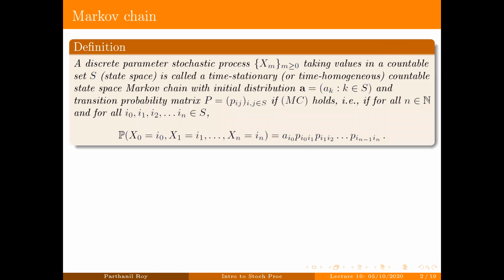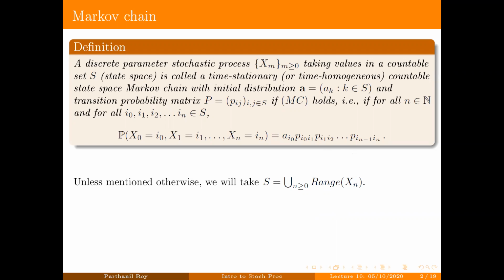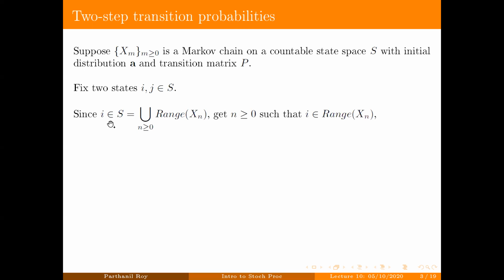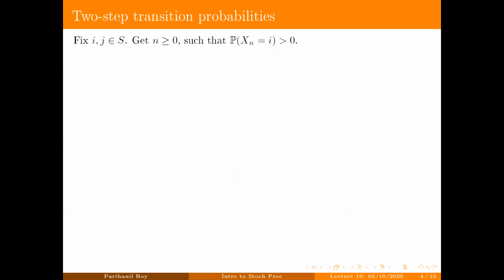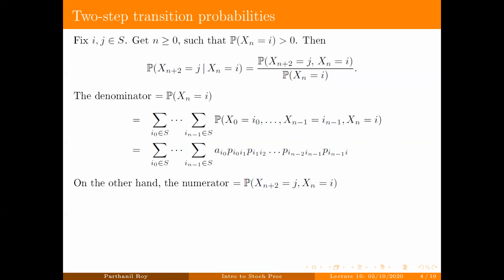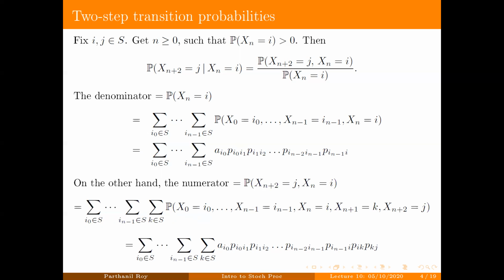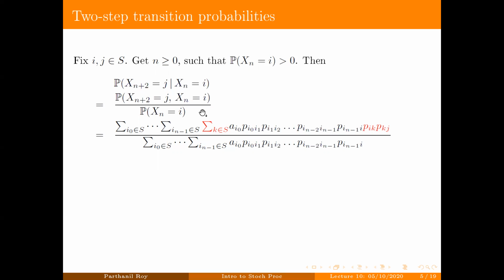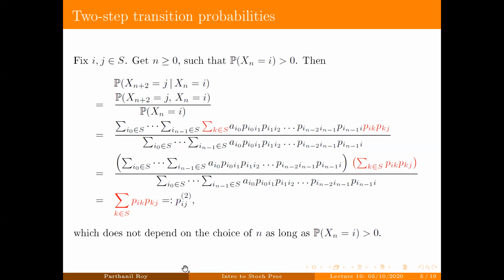Lecture 10 (05/10/2020) Part 1